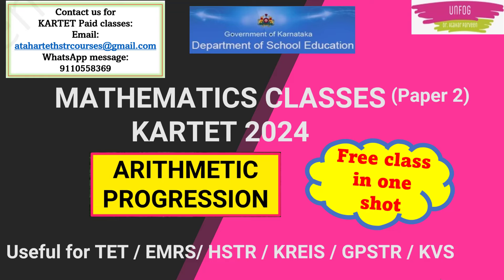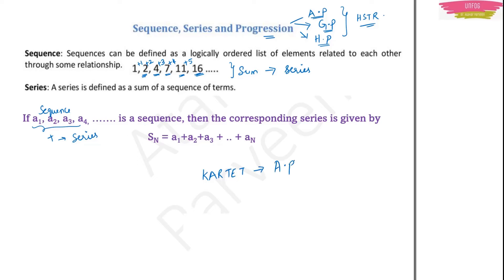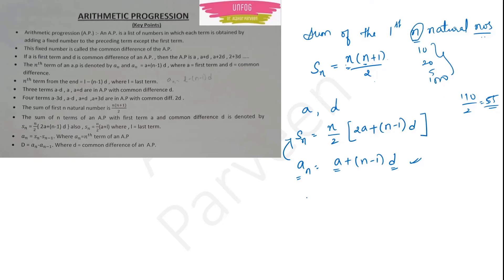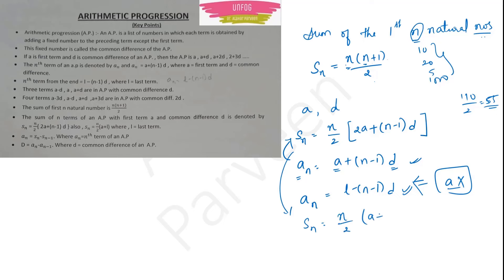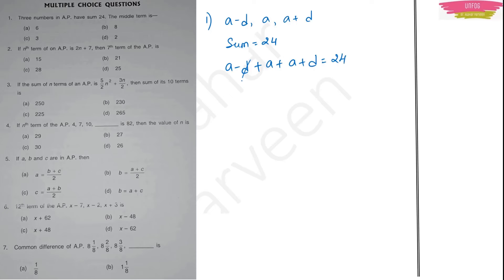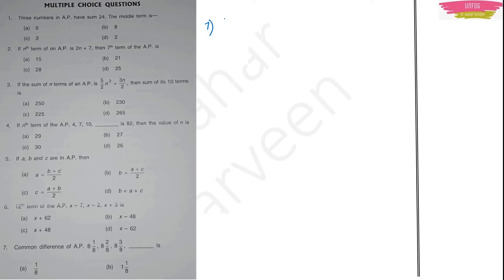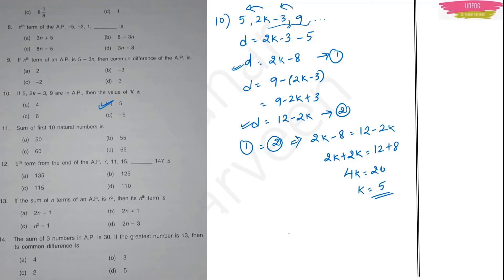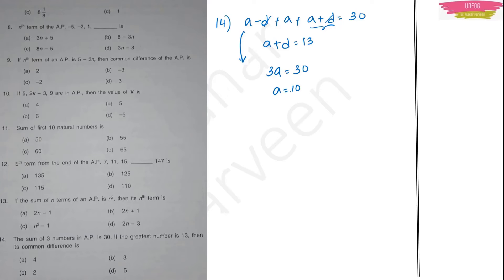kartet 2024 ✨Arithmetic progression✨ ( ಸಮಾಂತರ ಶ್ರೇಡಿ ) unfogwithdrataharparveen ktet maths class